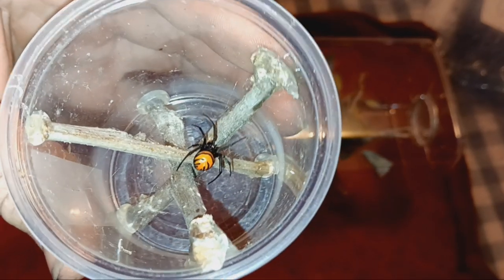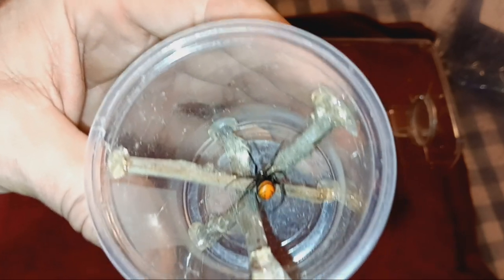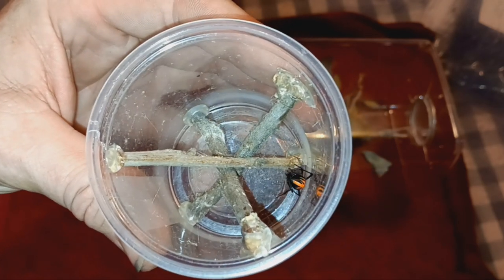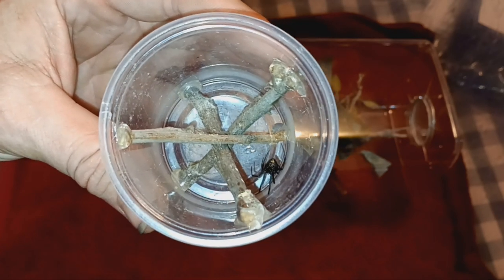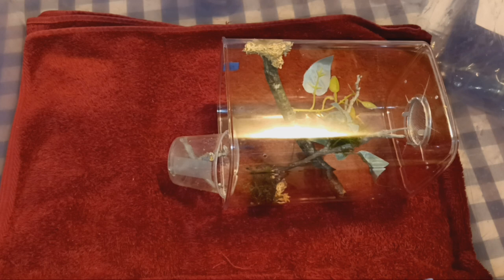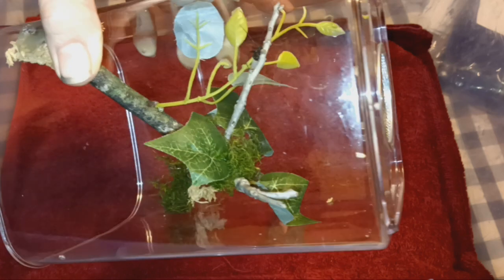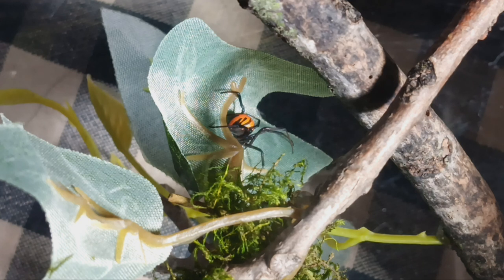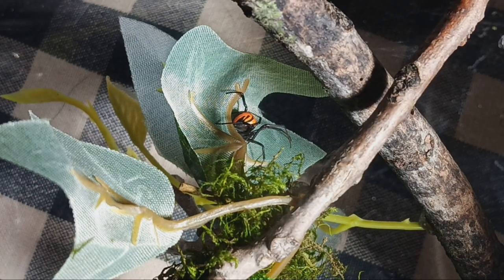Hellfire widow! Latrodectus elegans rehouse. Pt 1 of 2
I had one survivor of the 5 black widows I received and she needs a new home. Sorry for the 2 parts. My light died halfway through.